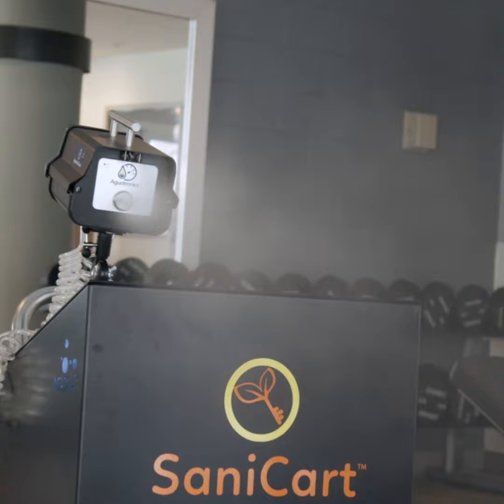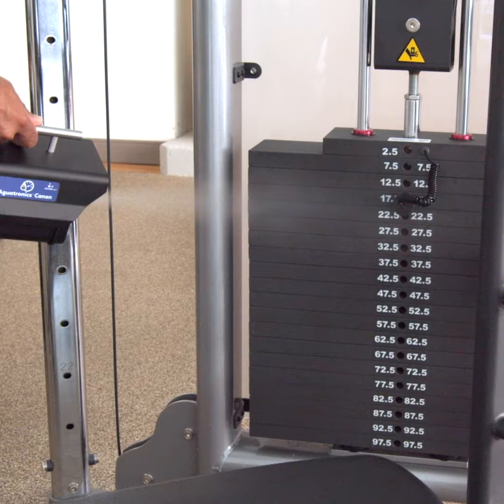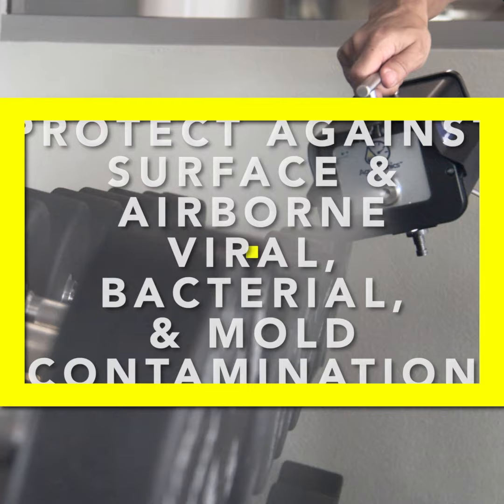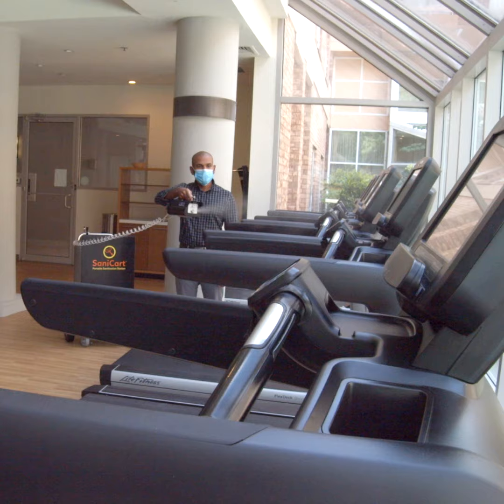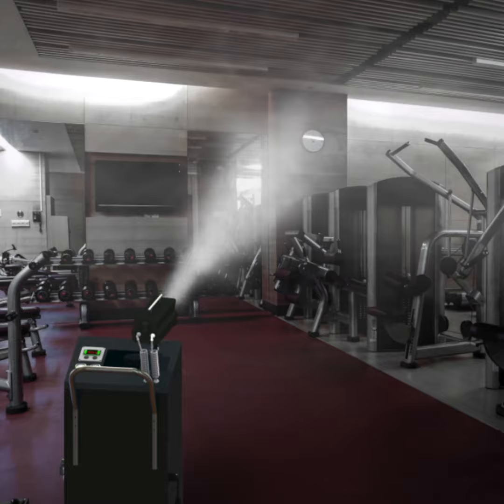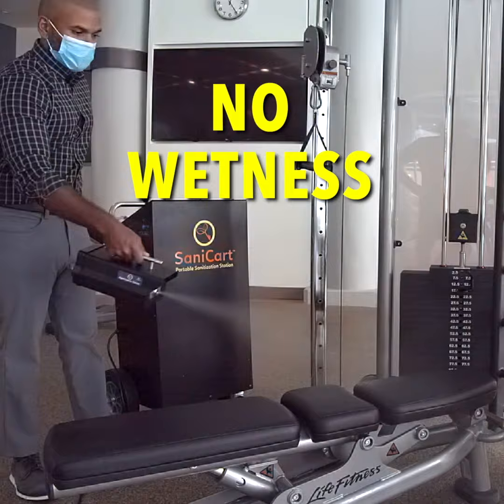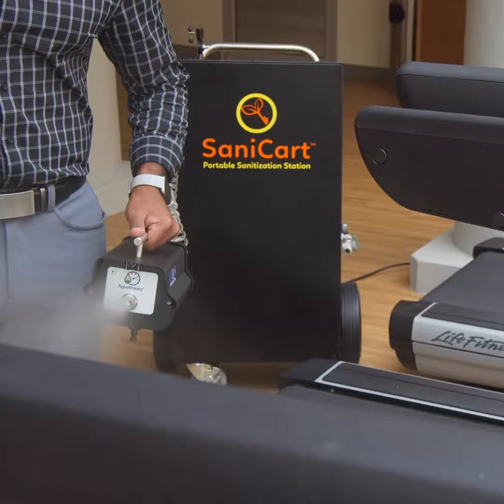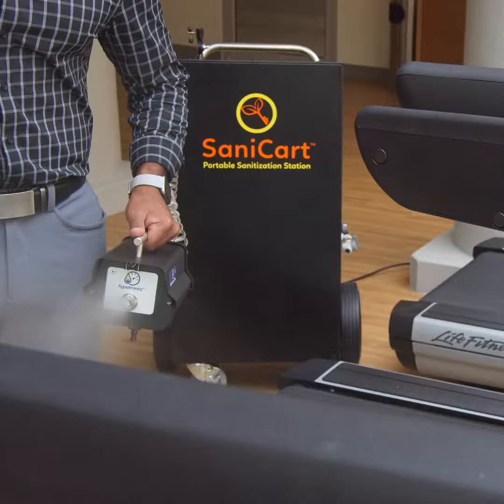How to easily disinfect your gym or fitness facility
Having a busy gym means multiple individuals use and touch the same surfaces, which increases the spread of harmful germs and viruses. Protect your guests’ health by maintaining a clean facility.

The SaniCart™ Mobile Fogging Sanitization System is used to protect against surface and airborne viral, bacterial, and mold contamination by automatically delivering a disinfectant of choice as a fine, dry micro-fog that completely fills any indoor space without the need of surface wipe down after spraying.

Visit Aguair.com for more information on SaniCart™ and other sanitization systems.